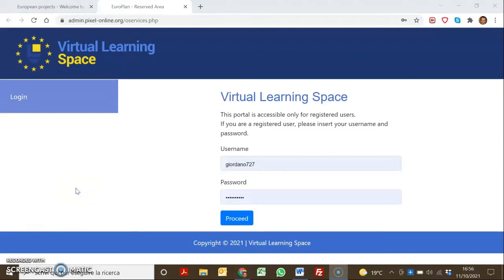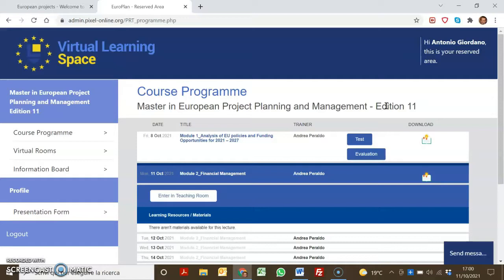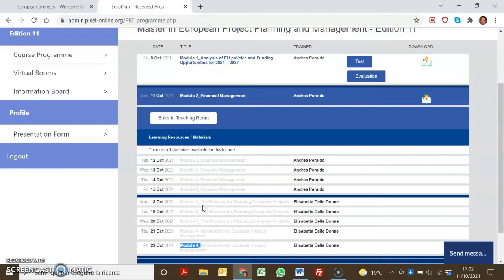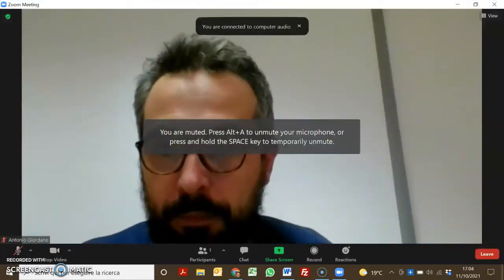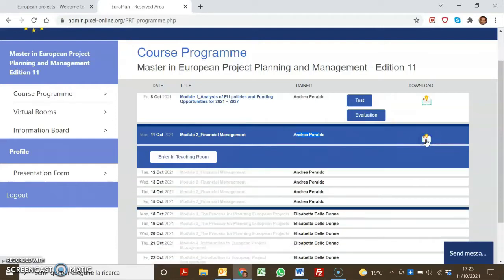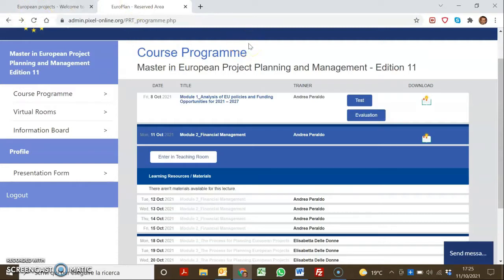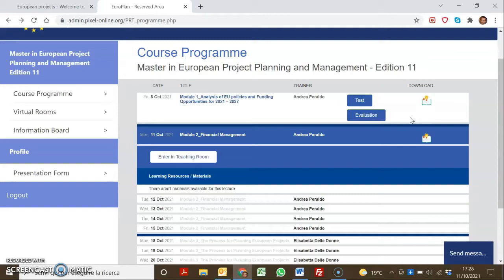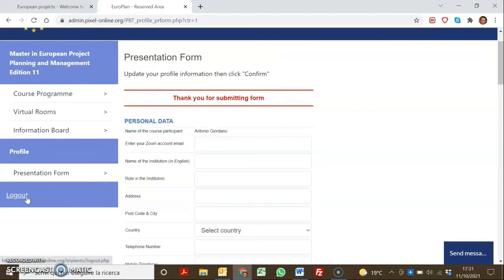"European Project Planning and Management" International Master_Video Tutorial